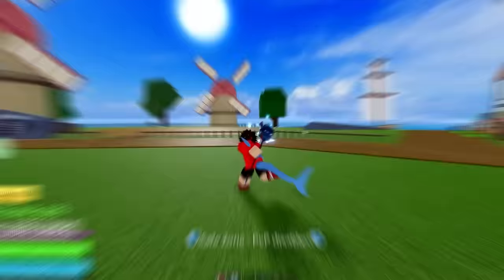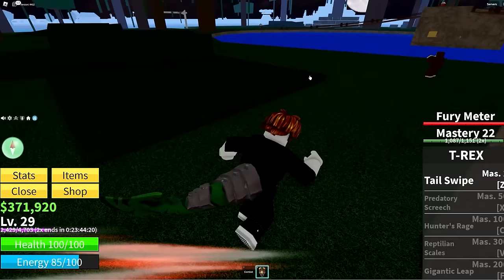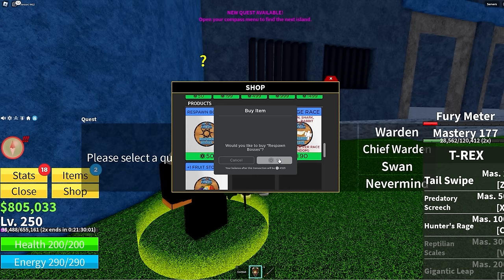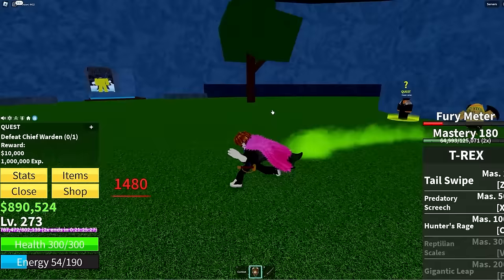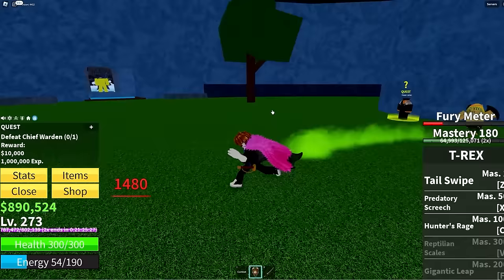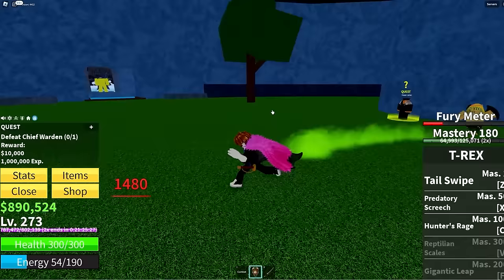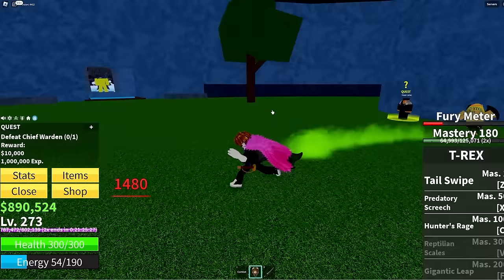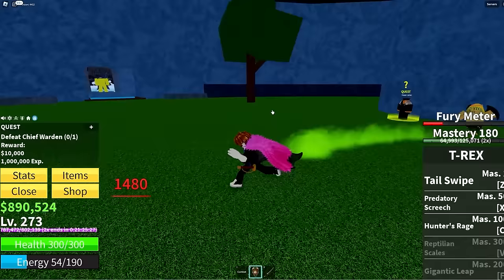Level 1 - 2550 With TREX "Noob To Pro" in Blox Fruits Roblox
i will be using the new update trex fruit to go from noob level 1 to max level in one video... I will fully level up and awaken the true powers of blox fruits new best fruit TREX... Level 1 - 2550 With TREX "Noob To Pro" in Blox Fruits Roblox

Praise YAHWEH for all the support and watching!